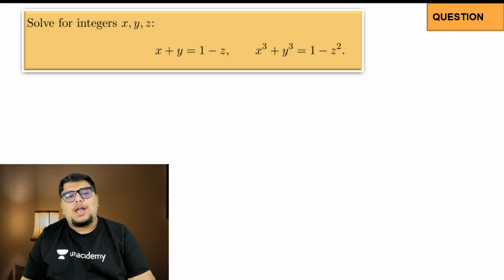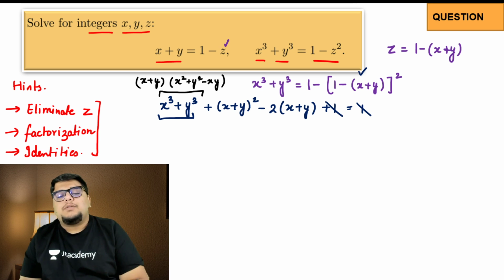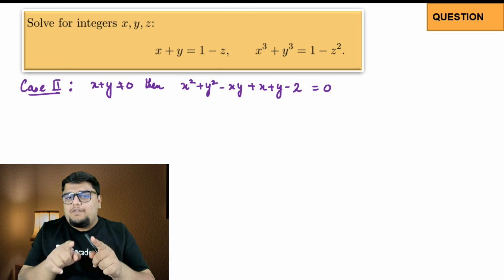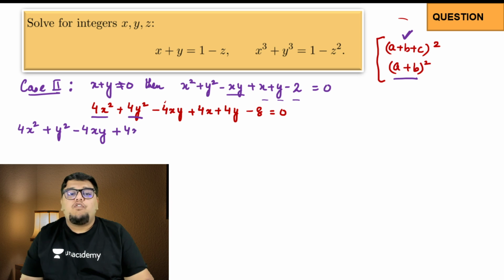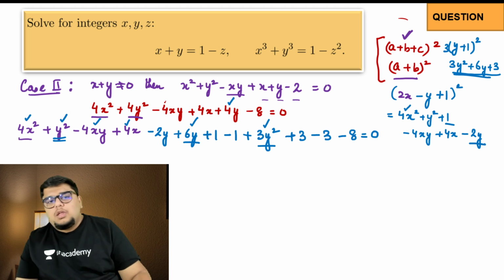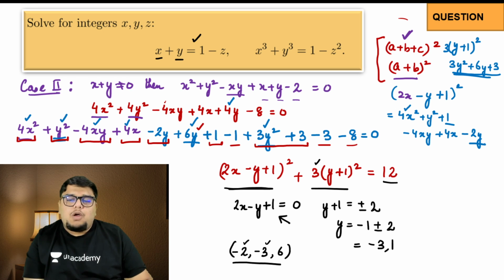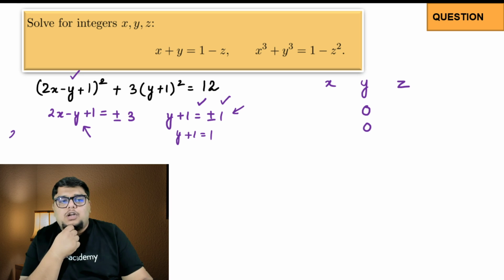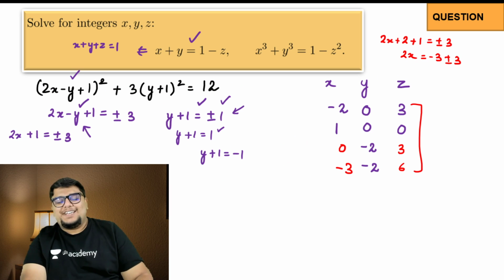An Algebra problem that you can really solve!! | Learn Hatke Special | Maths 101 | Rahul Rohilla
In this session, Rahul Rohilla will be discussing an Algebra problem that you can really solve for INMO preperations.
Maths 101 brings you a new series, Learn Hatke!.  A Preparation Course for PRMO, RMO and INMO.

Maths 101 will act as your complete guidebook for Maths for competitive exams like JEE and more. We will also cover the concepts of Maths for class 9, 10, 11, and 12. Let this channel act as your one-stop solution for learning all the concepts of Maths.

Rahul Rohilla and more top Educators are teaching live on Unacademy.

Unacademy Subscription Benefits:
1. Learn from your favorite teacher
2. Dedicated DOUBT sessions
3. One Subscription, Unlimited Access
4. Real-time interaction with Teachers
5. You can ask doubts in a live class
6. Limited students
7. Download the videos & watch offline